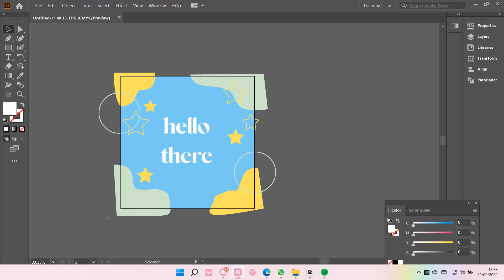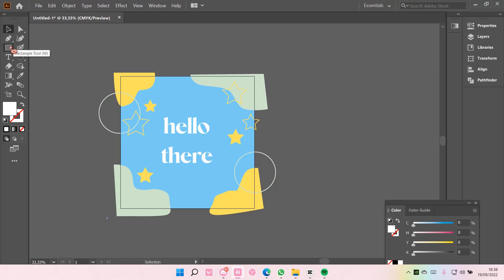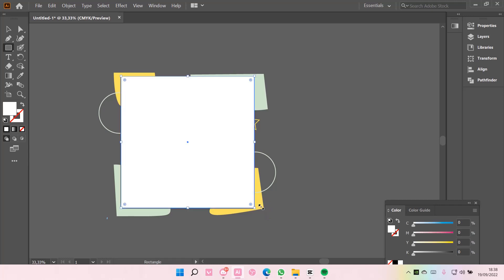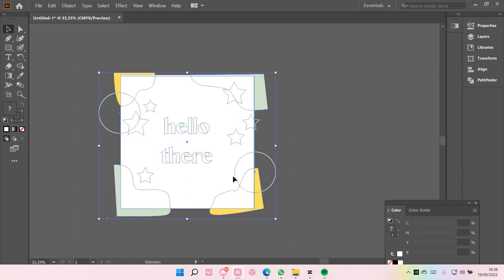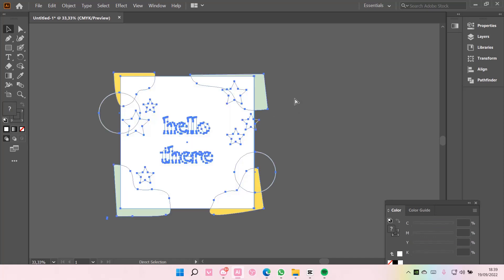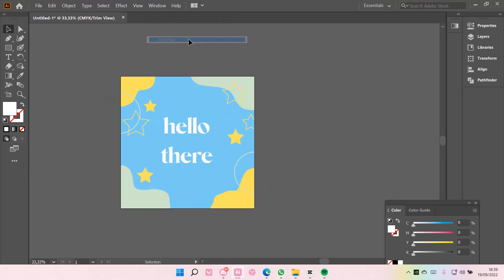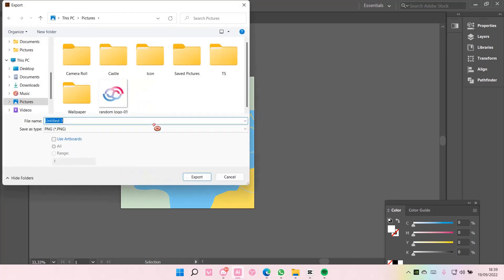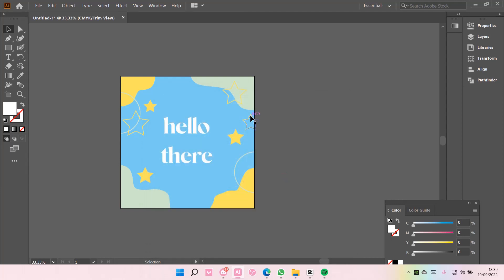How To Trim Excess Illustrations In Adobe Illustrator CC NEW UPDATE September 2022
Learn how you can trim excess illustrations without clipping mask by watching this video.